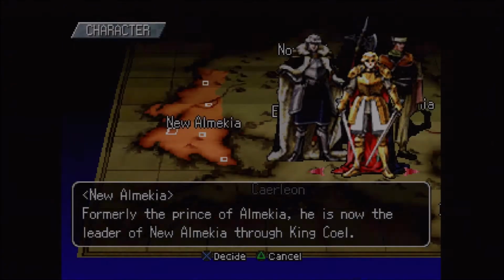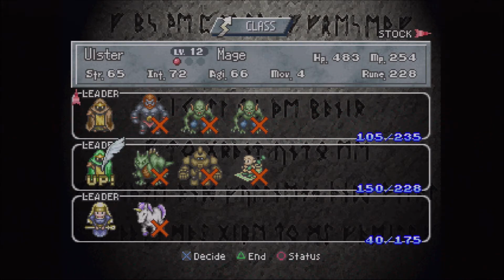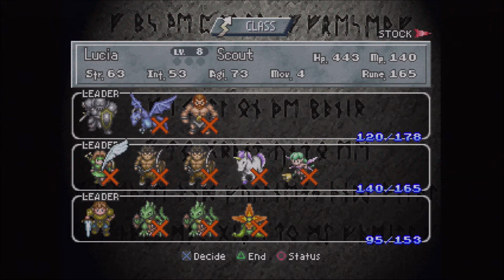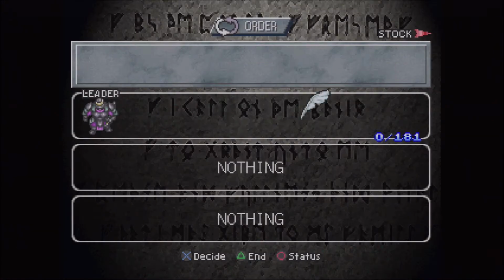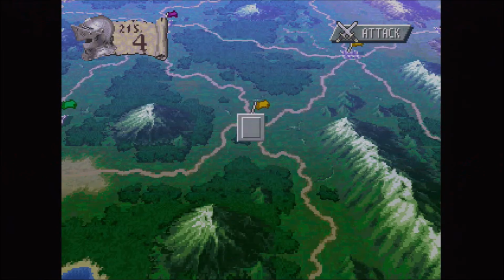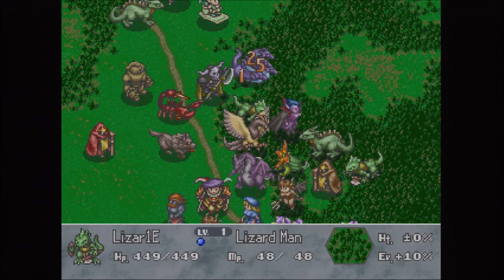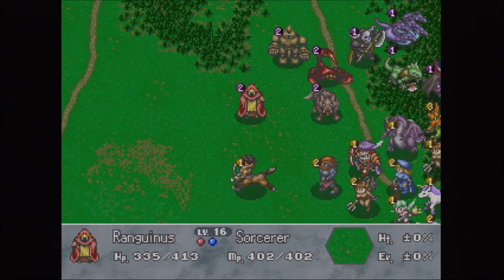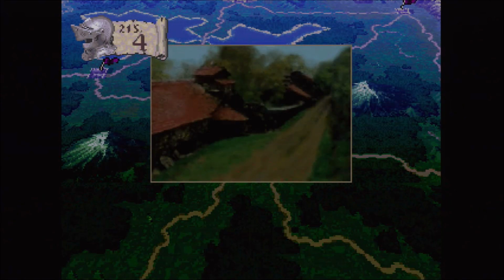Brigandine Iscalio Knight breakdown and first two turns